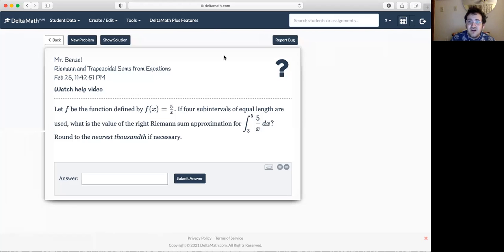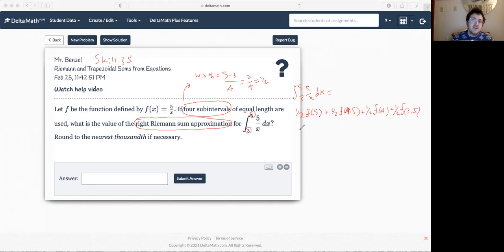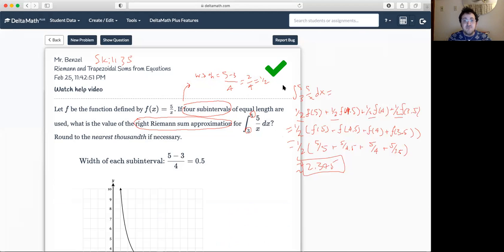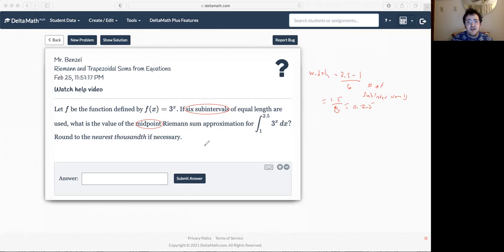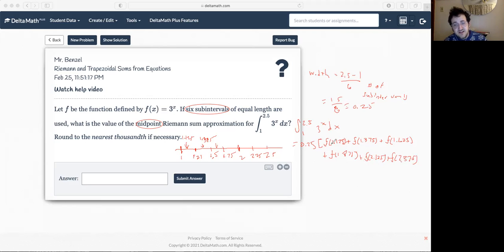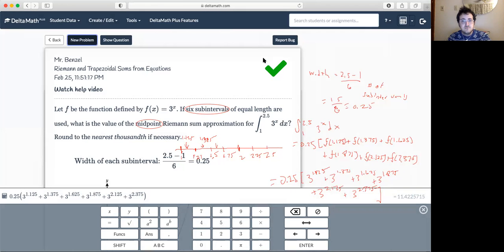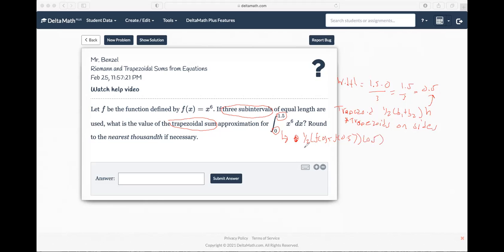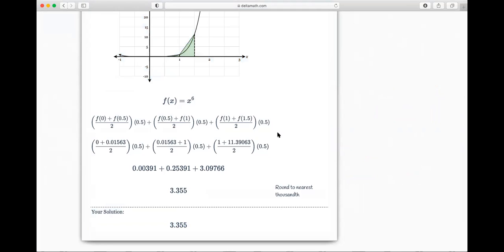Skill 35 Notes: Riemann with Equations